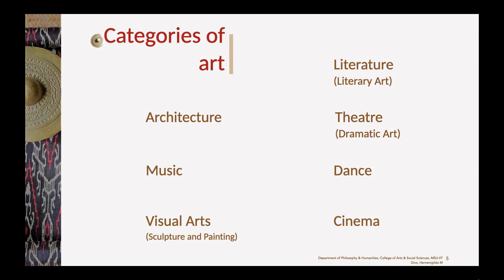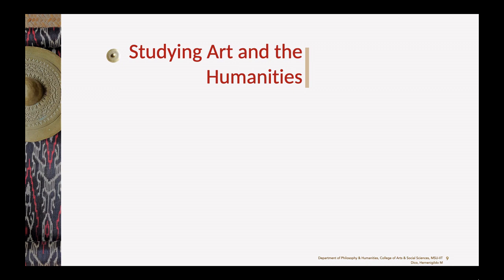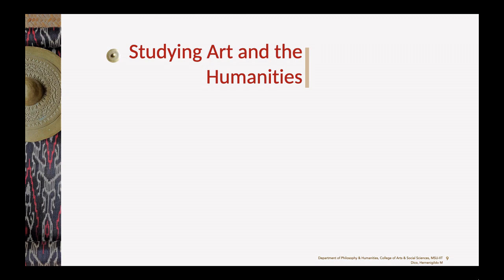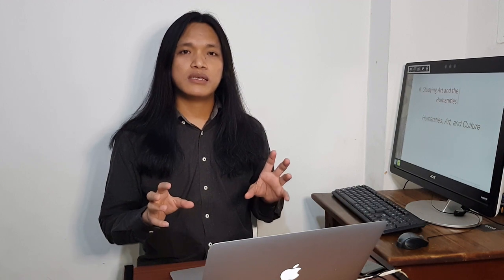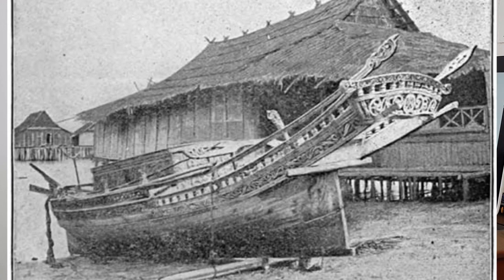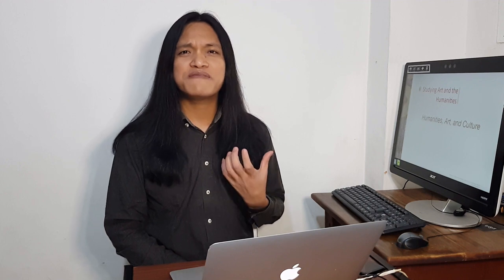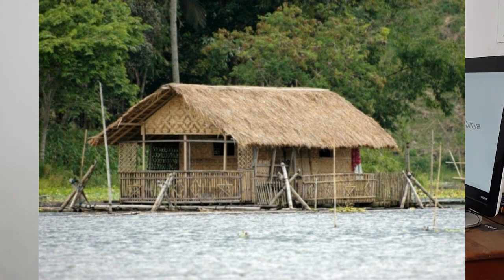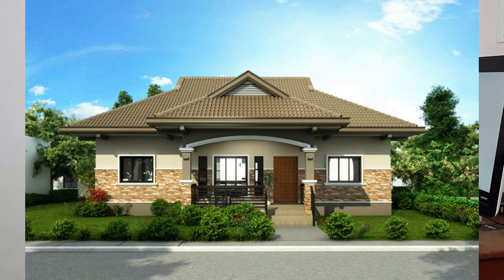Art Appreciation Lecture Overview_Part 2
This video is made to aid our viewers in understanstanding and aprreciating arts in the local perspective.